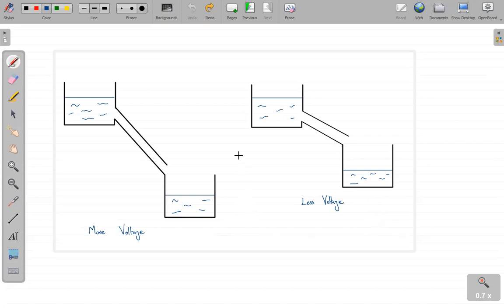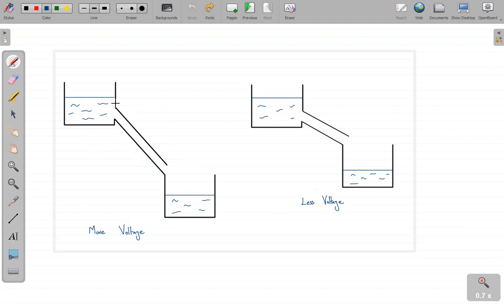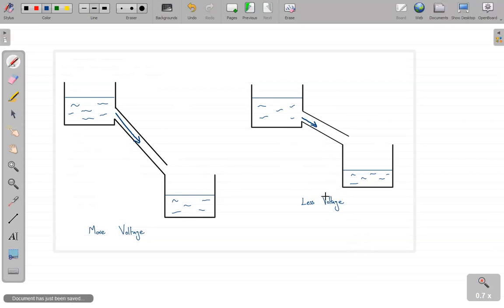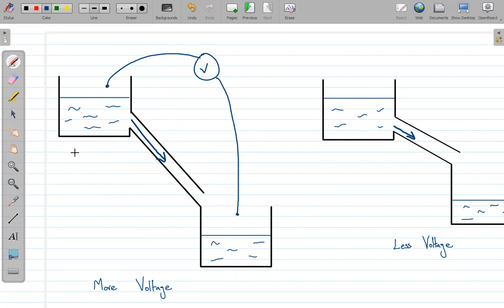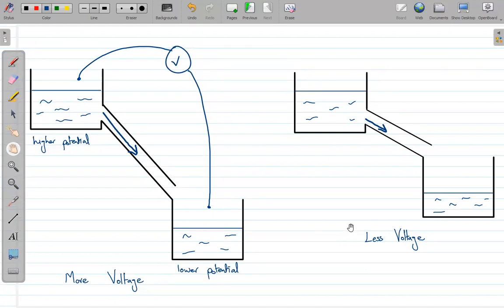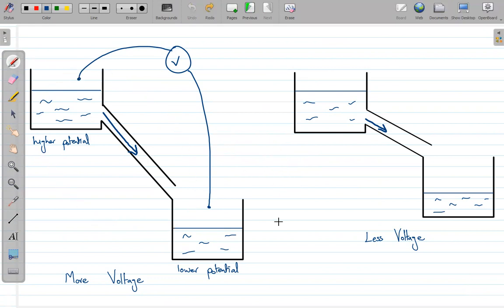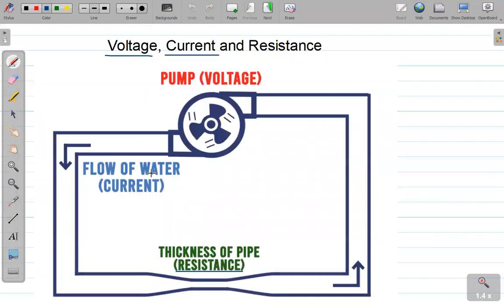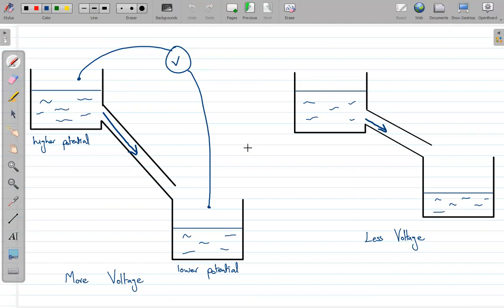Here's how to understand Ohm's law easily! | Ohm's law for dummies! | Water Analogy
Hello!

We will be understanding voltage in a bit more depth today! Hope this makes your concepts clear!